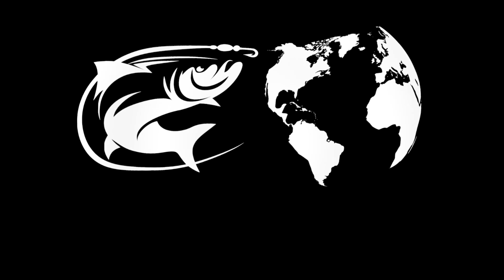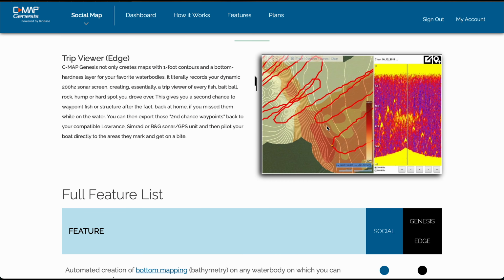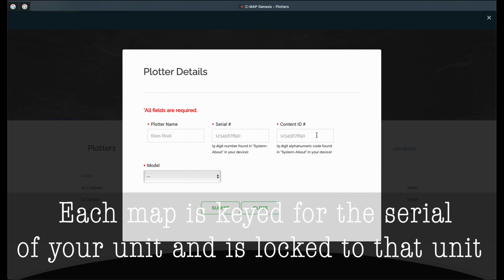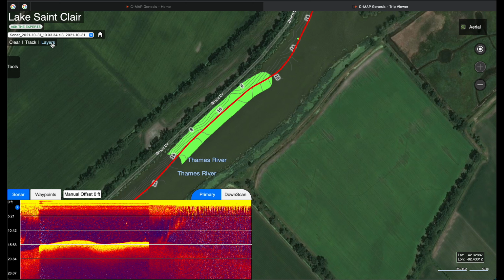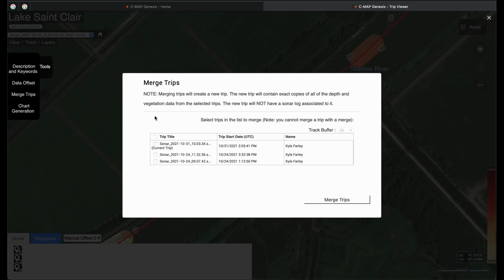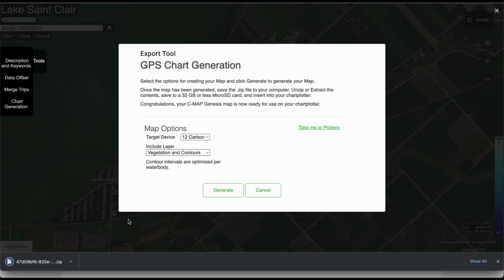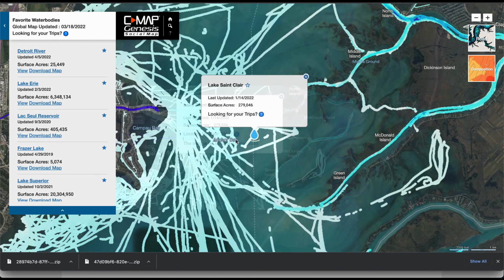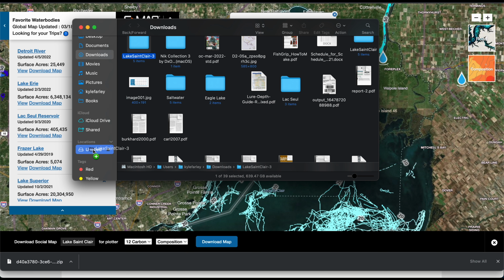Lowrance CMAP Genesis Edge Online Creating Maps for Social and Private Maps, Features, Viewing Logs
Today this video is all about Creating maps for your for Social and Private Maps from CMAP Genesis Online to your Lowrance Units for mapping.

This seminar is by Prostaff and Electronics Expert Joclyn Leung of Angling Outfitters in Woodstock, Ontario. He has over 35 years experience in Electronics and owns one of the biggest stores in Canada at Angling Outfitters in Woodstock, Ontario, Canada. Joclyn is considered one of the most knowledgable experts in Canada. People travel to his store from hours away to shop and buy from his store.

Fishing Guide, Electronics Expert, Paramedic, Creator and Video Editor for Hooked N' Travel. Kyle Farley has been guiding for nearly a decade at AM-PM Guide Service, and has worked in the fishing industry for nearly 20. He creates content like this and all these video's to help out everyone seeking to better themselves as an Angler.
Tightlines Everyone!

Youtube Intro Created by Kaitlyn Farley:
Fight The Good Fight Productions  @ftgfproductions